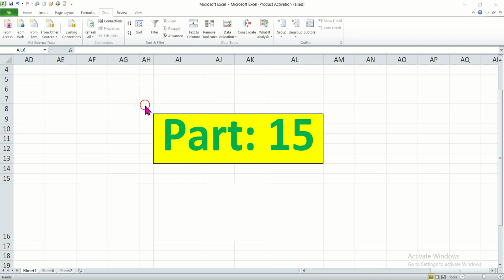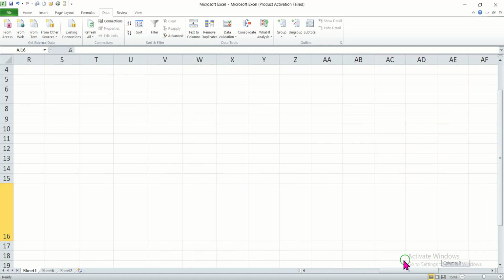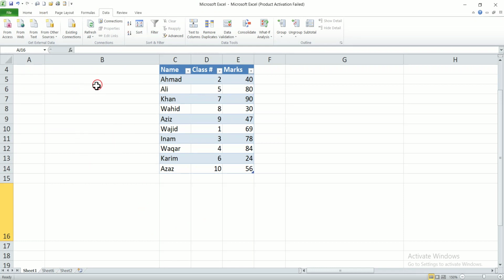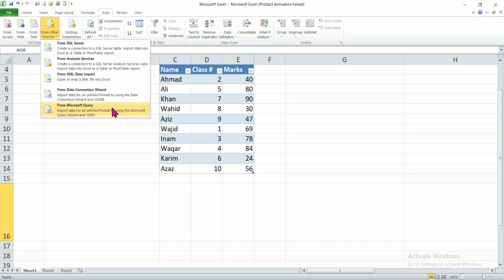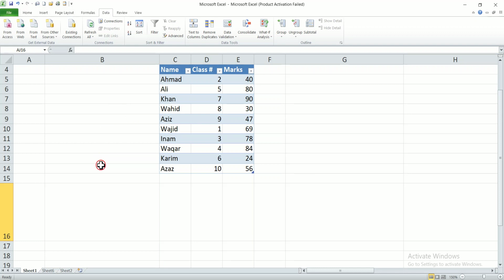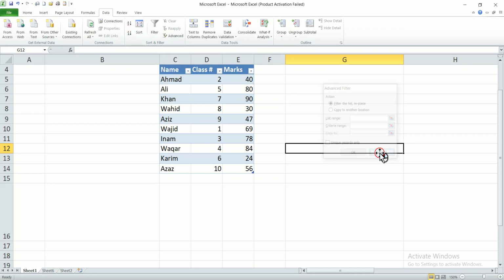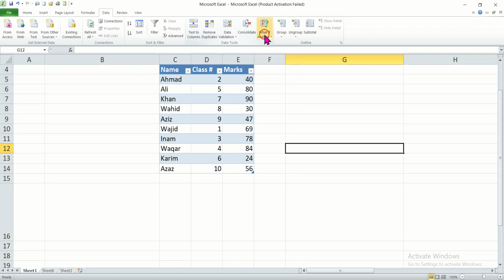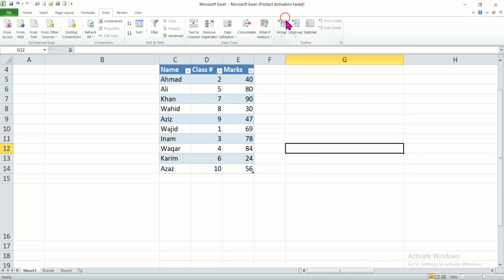Learning of Microsoft Excel Basics, Part-15